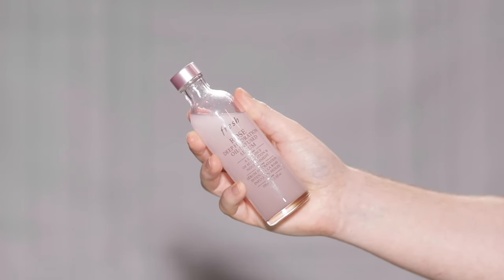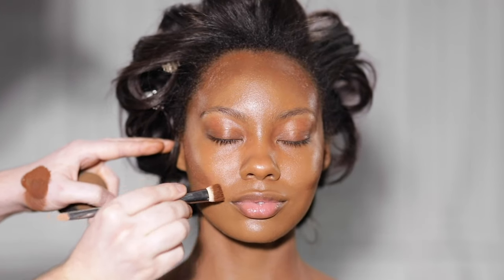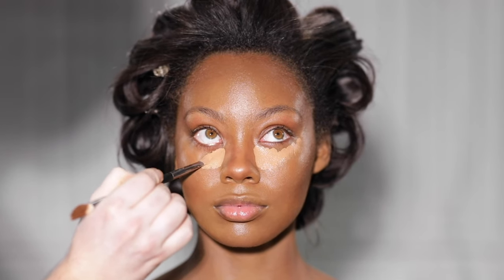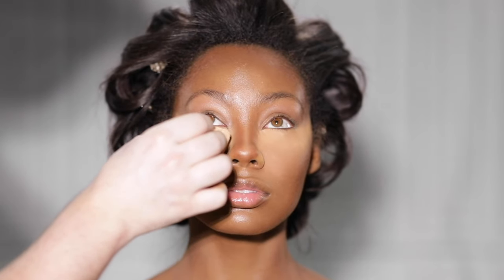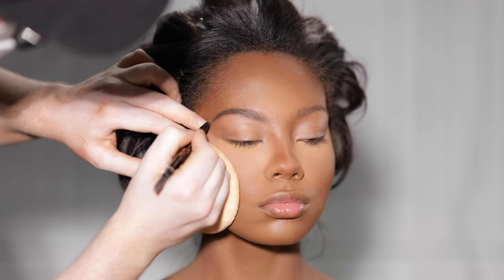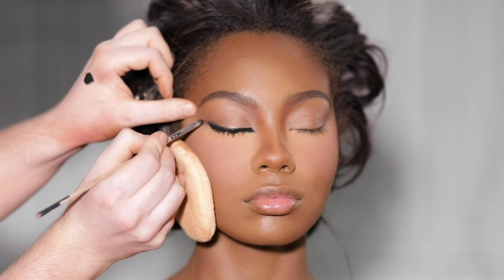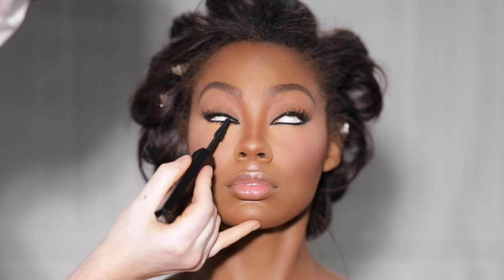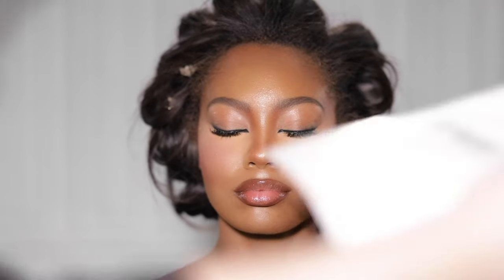Feline Cat Eyeliner Tutorial // PAINTEDBYSPENCER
Hi everyone! Today, I’ve created this feline cat eyeliner look on our stunning model, Acacia McBride (IG: @theacaciamcbride). And for the base/skin, I went for a heavier glam with contouring, highlighting and baking! Next video will be up next week :-)

Product Breakdown:
SPONGE: Beauty Blender Pro by Beauty Blender
X
PREP: Rose Deep Hydration Oil Infused Serum by Fresh Beauty
X
FOUNDATION: "Shinto 8" Cream Foundation by RCMA
X
CONTOUR: "Chocolate Chip" Overachiever Concealer by Huda Beauty
X
CONCEAL: "Peanut Butter" Overachiever Concealer by Huda Beauty
X
POWDER: "Deep Peach" Loose Setting Powder by Anastasia Beverly Hills
X
BROWS: “Medium Brown” Brow Definer by Anastasia Beverly Hills
X
BROW PEN: "Medium Brown" Brow Definer by Anastasia Beverly Hills
X
BROW GEL: "Soft Brown" DipBrow Gel by Anastasia Beverly Hills
X
EYELINER: 77 AMC Gel Eyeliner by Inglot
X
LASH CURLER: Eyelash Curler by Kevyn Aucoin
X
MASCARA: Legit Lashes by Huda Beauty
X
LASHES: Whispies by Ardell
X
HIGHLIGHT: "Soho" Highlighter by Ofra
X
LIP LINER: "Chestnut" Lip Liner by MAC
X
LIPSTICK: "Heartbreaker" Lipstick by Urban Decay
X
LIPGLOSS: "Cake Shake" Glass Bomb by Fenty Beauty
X
SET: All Nighter Setting Spray by Urban Decay